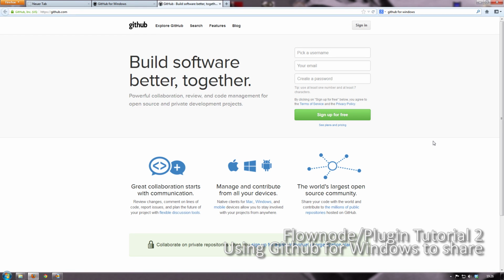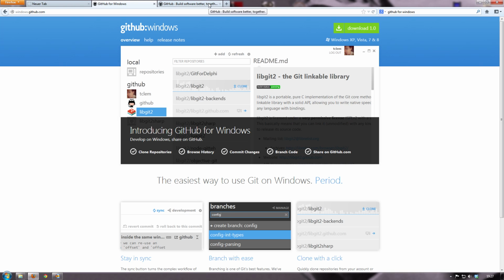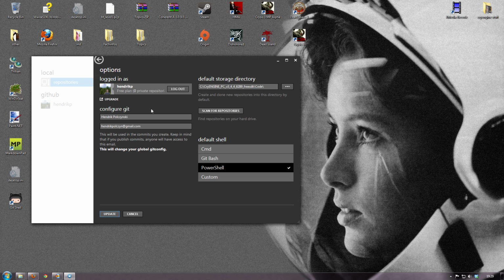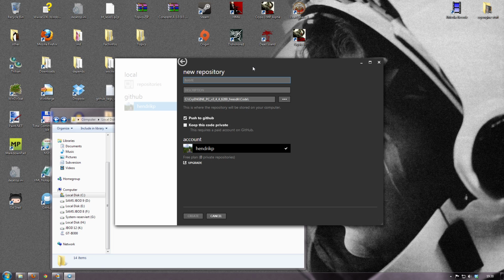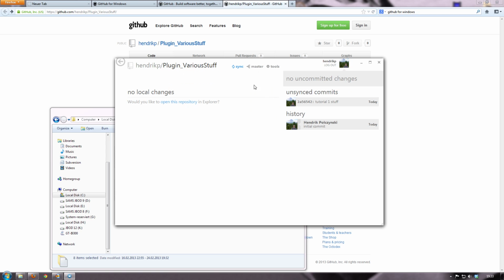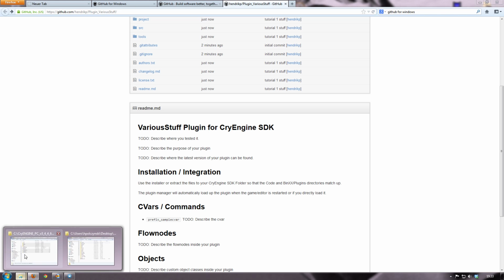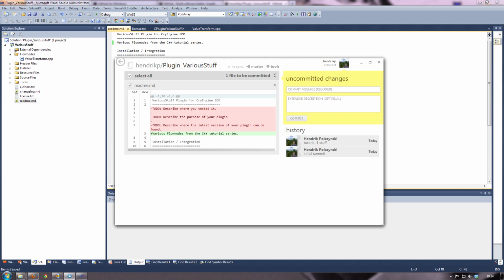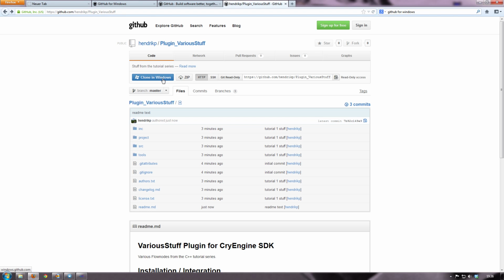CryEngine C++ Tutorial 2 - Using GitHub to Share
This Tutorial is covering:
- Creating a new repository
- Pushing changes
- Publishing the source code